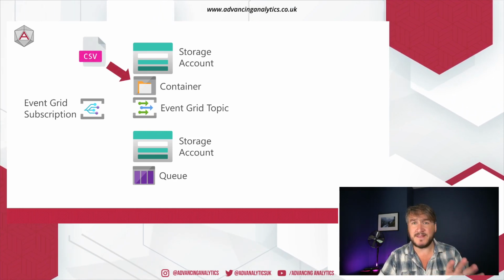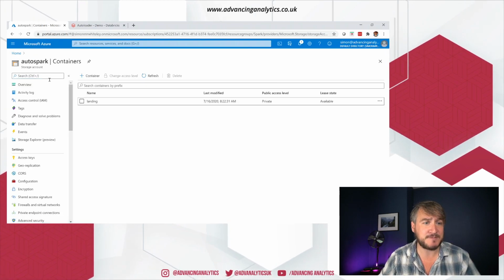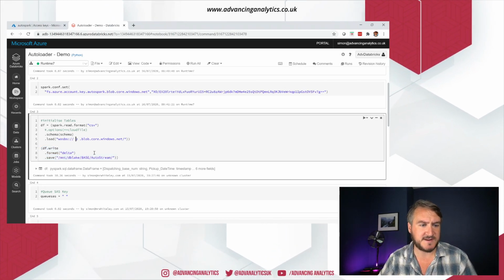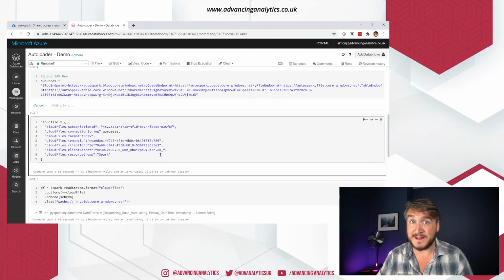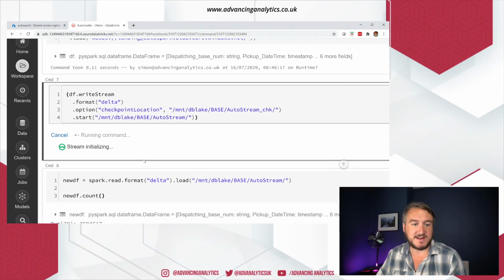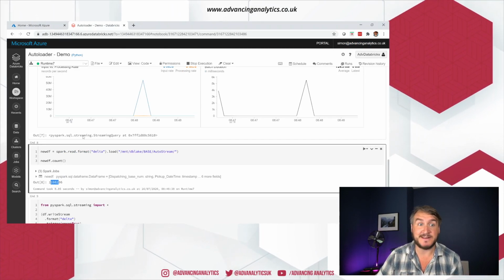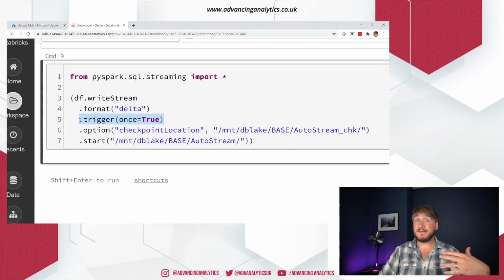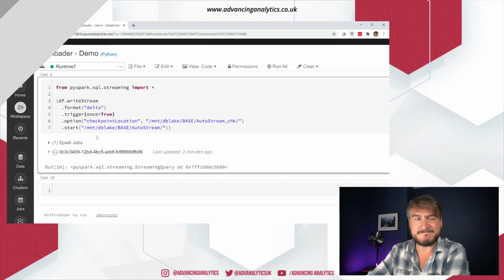Advancing Spark - Rethinking ETL with Databricks Autoloader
Figuring out what data to load can be tricky. but Databricks have the answer! The Databricks Autoloader function in Azure uses Event Grid too automatically ingest files as they land - rather than building out file-watching, polling functionality manually.

Join Simon as he runs through the setup of autoloader and looks at some different ways of using the tool.